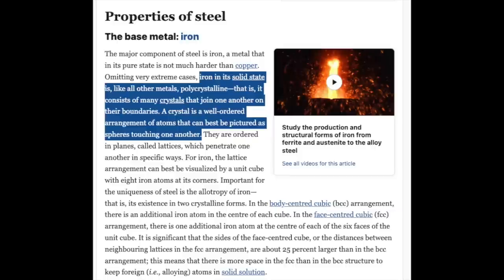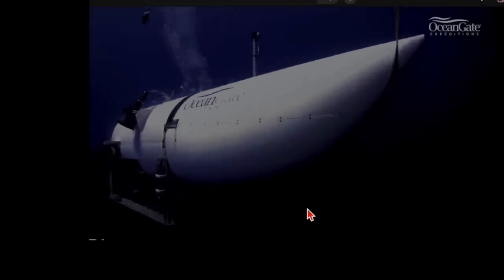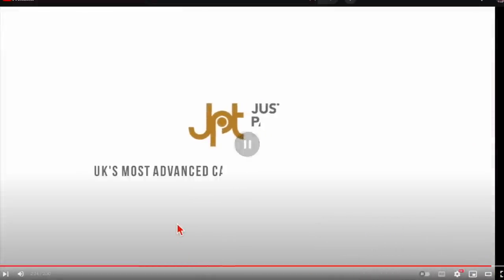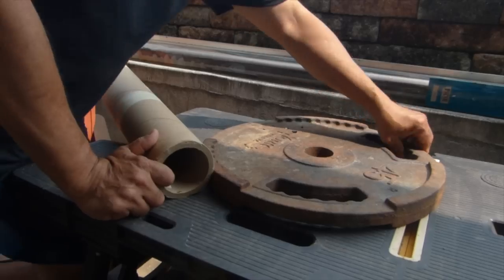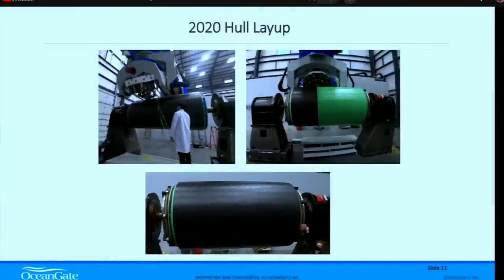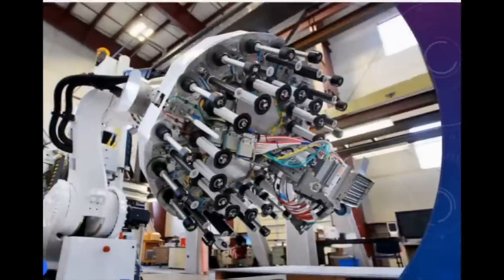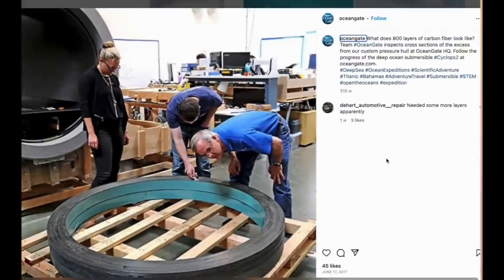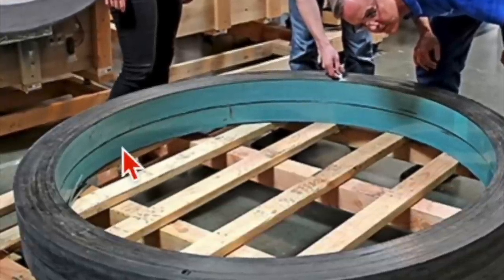Titanic Titan Implosion 800 layers not just 667 layers, let me explain the machine that made it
Looking forward to all your comments and feedback, no question is dumb question, so ask in the comments and I hope someone will respond to you and I do spend hours replying also.